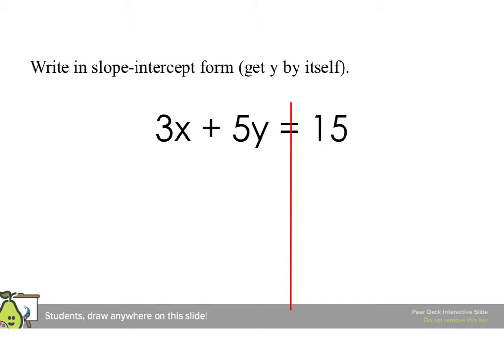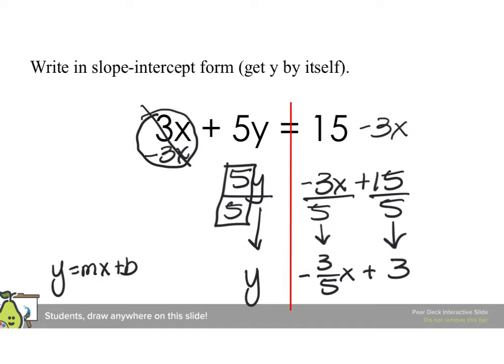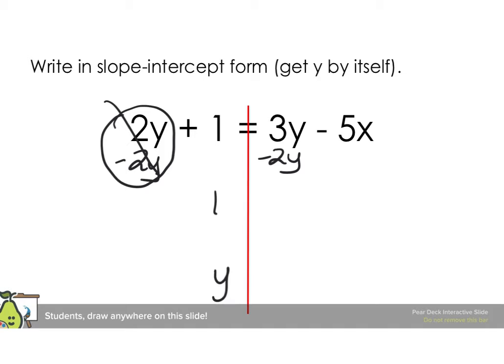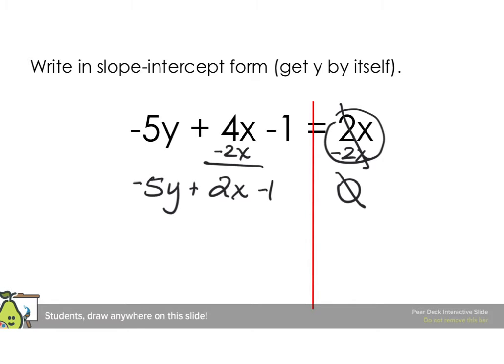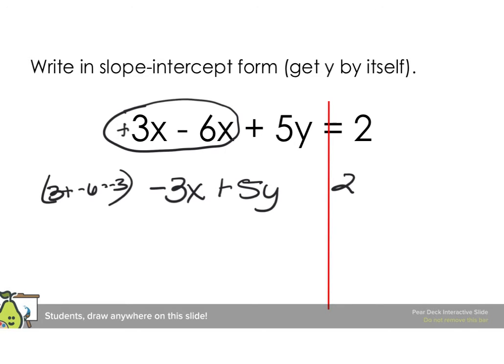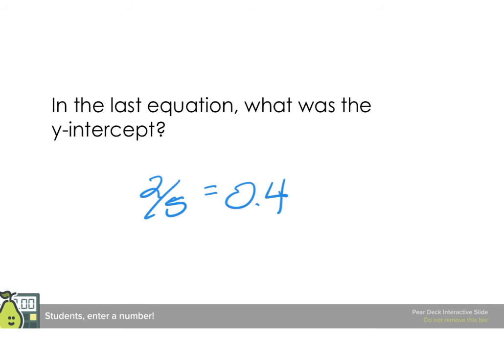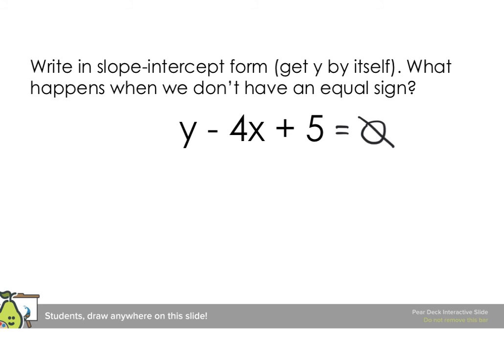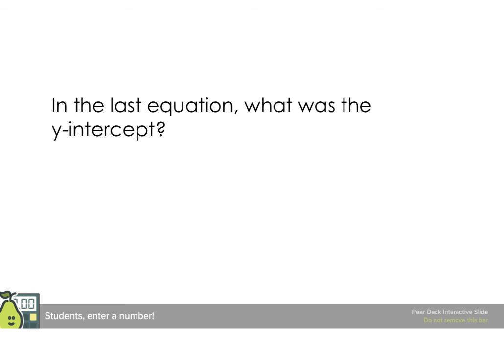5.1.1 PRACTICE 8th Grade pt 2 ANSWERS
Here are the answers to the slide that we have been working on in class!! Hope this helps